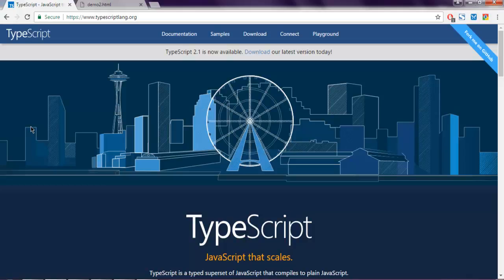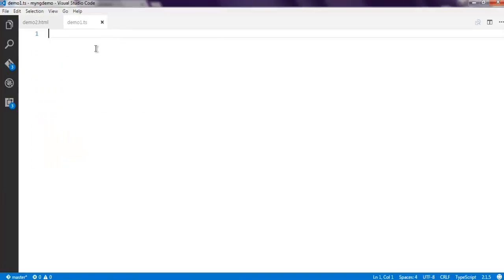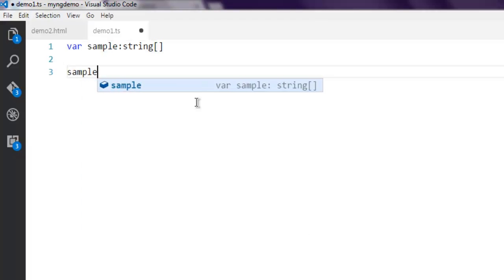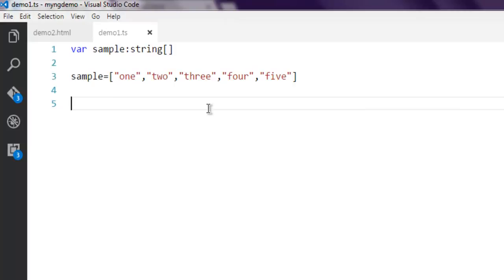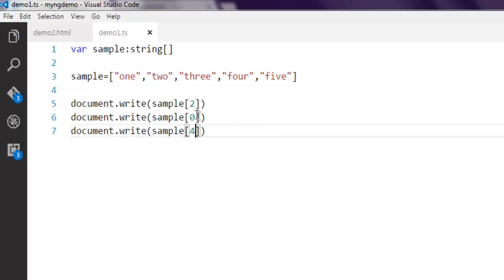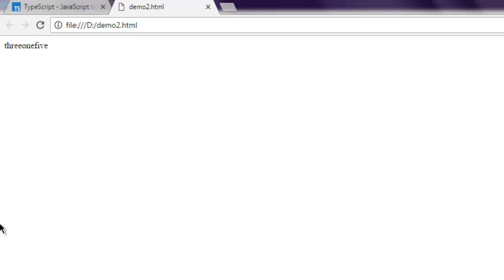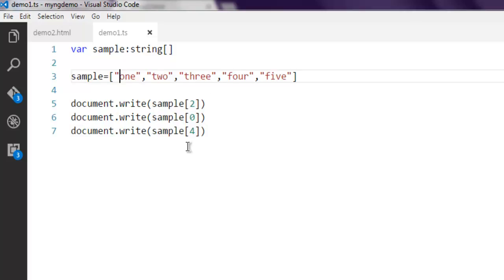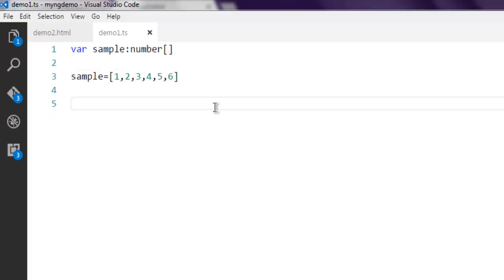TypeScript Array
Learn how to write Arrays in Typescript.